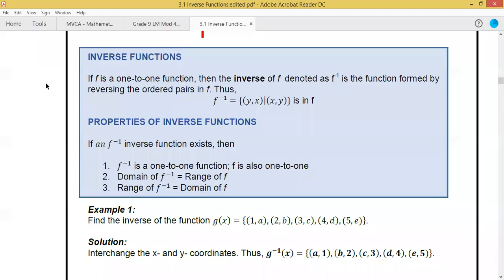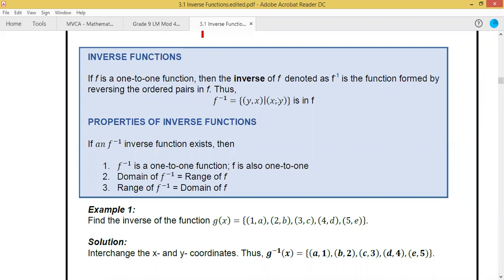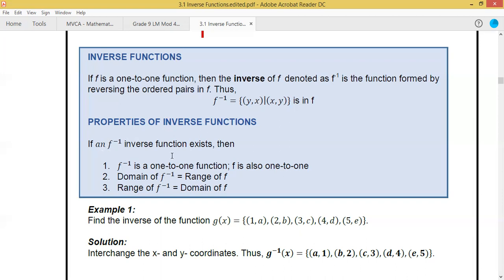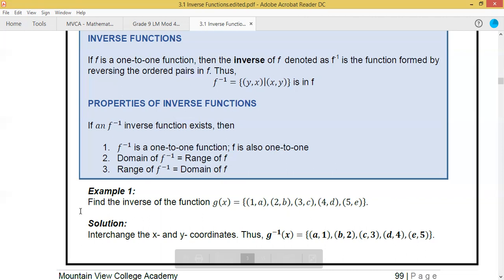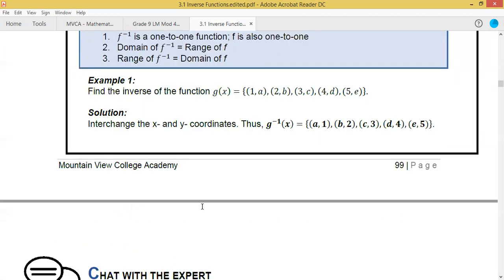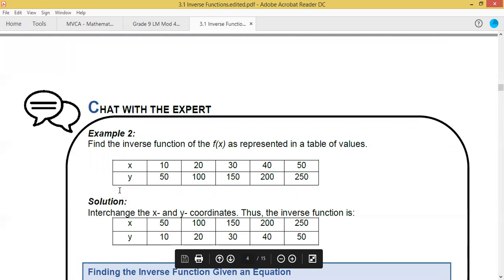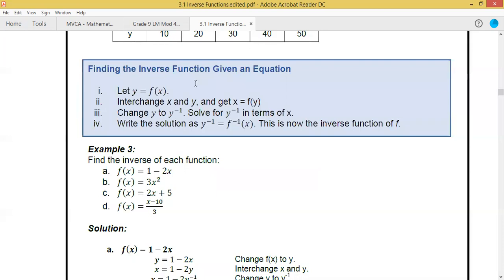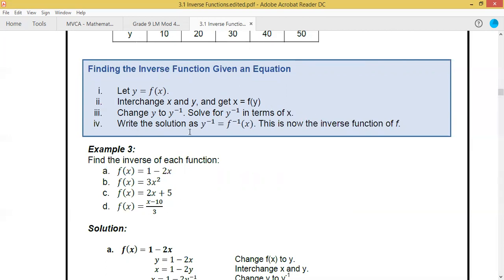Chapter 3 - Lesson 1. Properties of Inverse Functions (Part 2 of 6)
Learn about the properties of inverse functions.